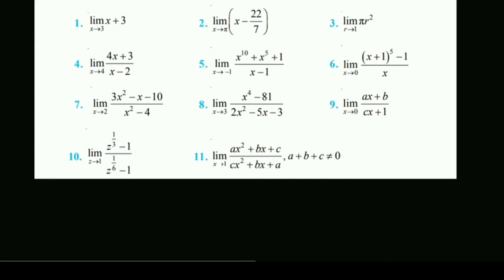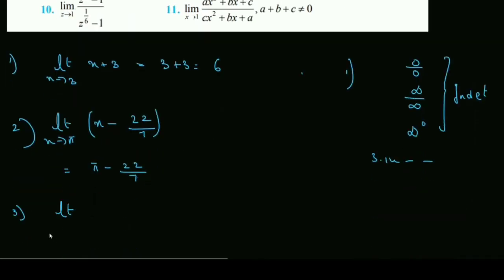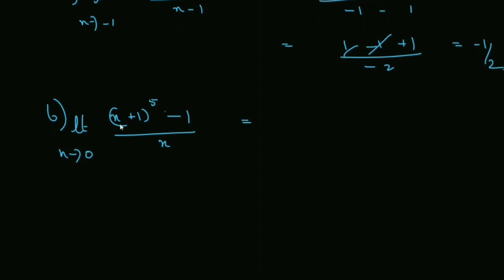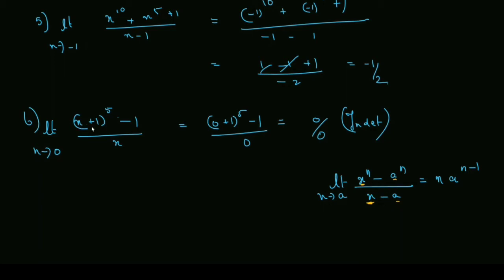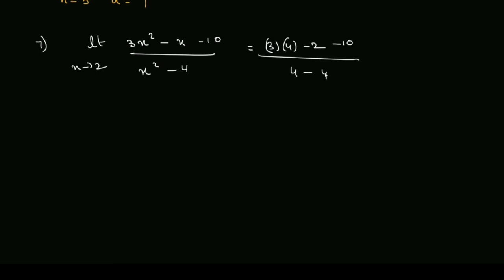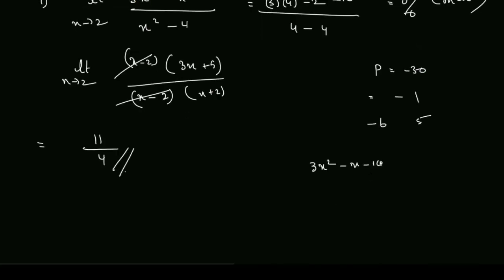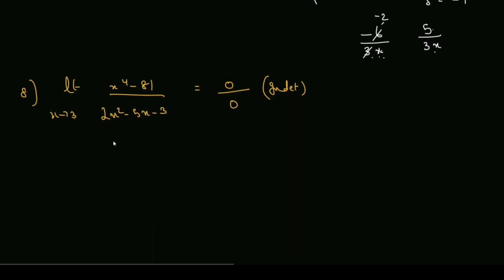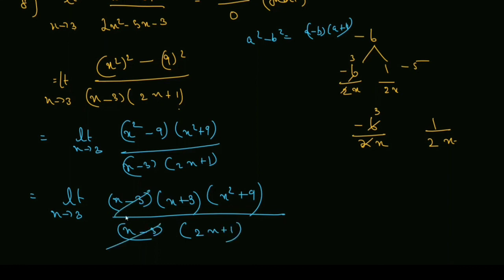CLASS 11 CBSE MATHS EXERCISE 13.1 QUESTIONS 1 TO 8